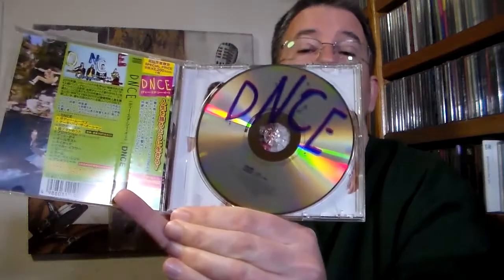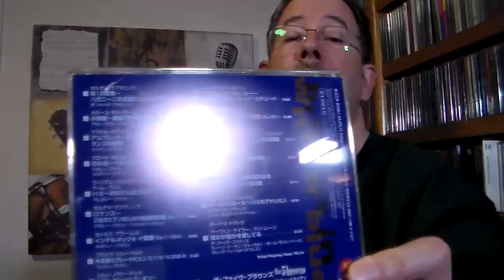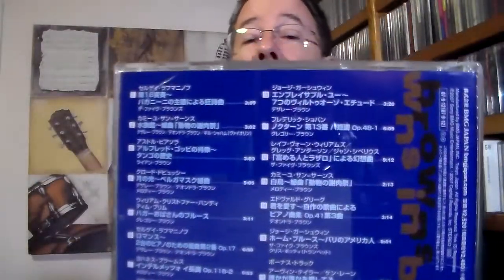Turning Japanese - THP 1.04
Check out my bonus tracks and my obi strips ... and everything else there is to check out about Japanese CDs (that I can show you).

Also check out Vinyl Collector James' channel He's the guy I sort-of stole this idea from.